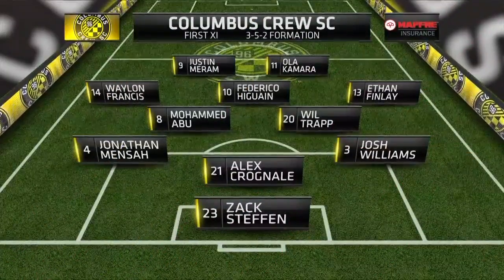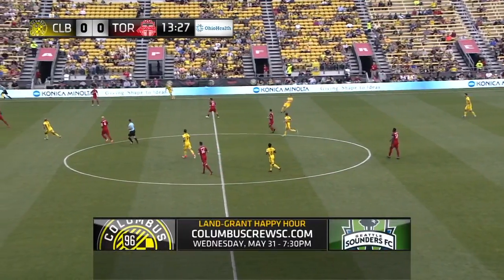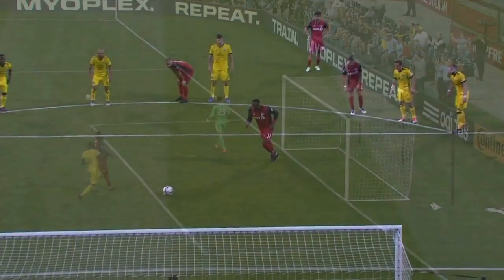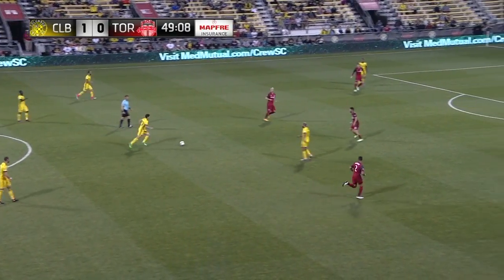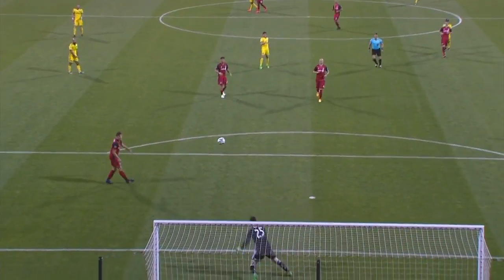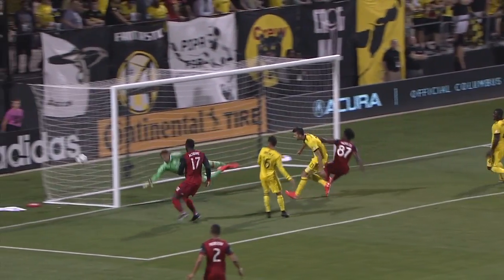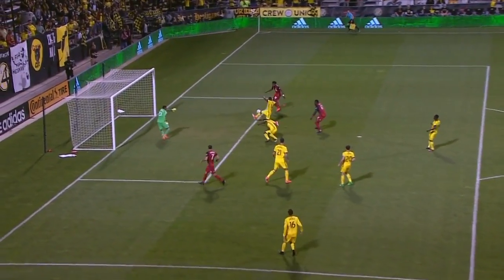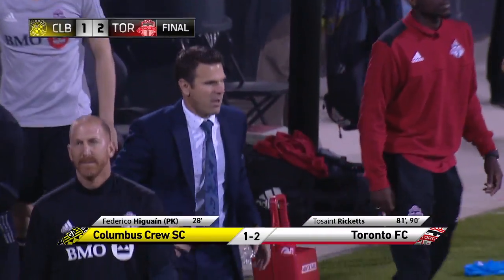Highlights: Columbus Crew SC vs. Toronto FC | May 10, 2017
In this Trillium Cup match, Toronto FC look to extend their fantastic form as they visit Columbus Crew SC at MAPFRE Stadium.